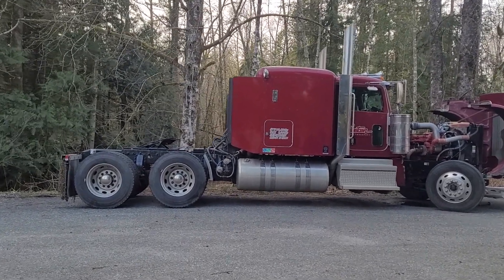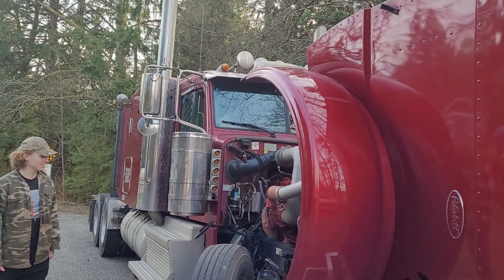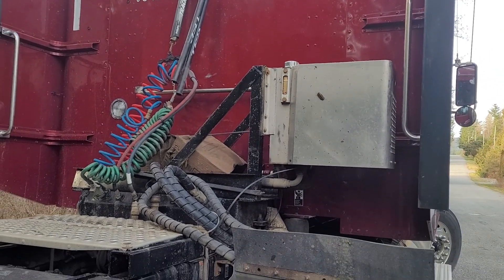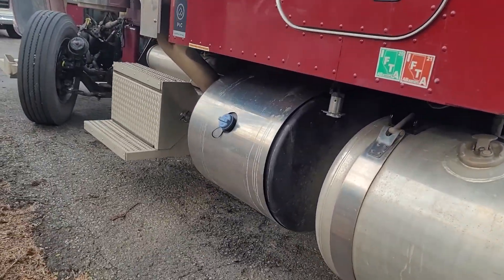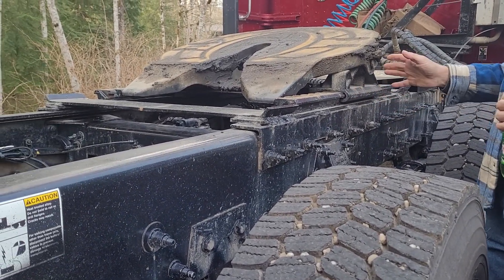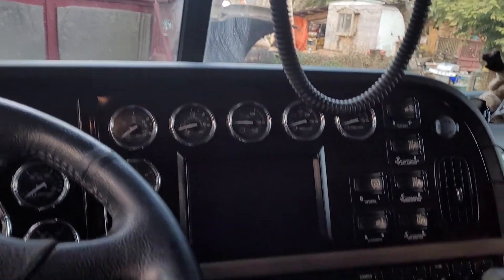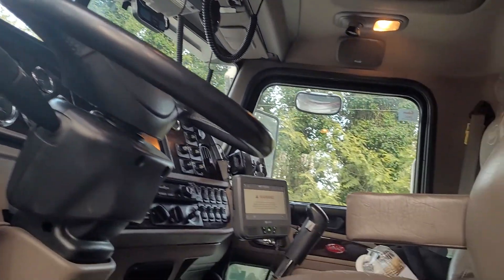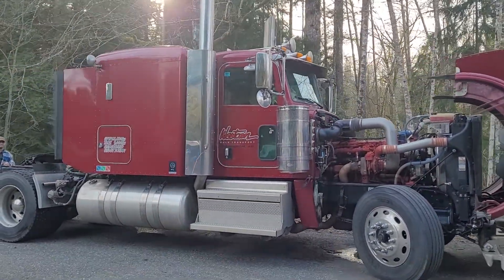peterbilt 389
walk around my father inlaws new truck year 2020